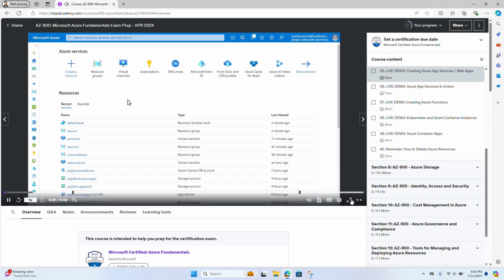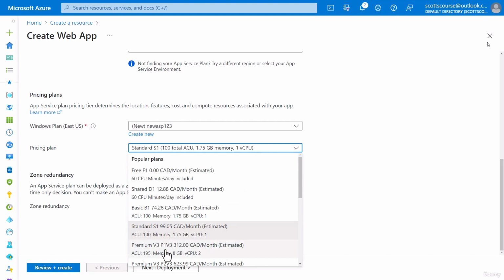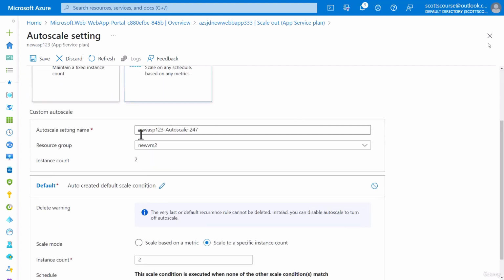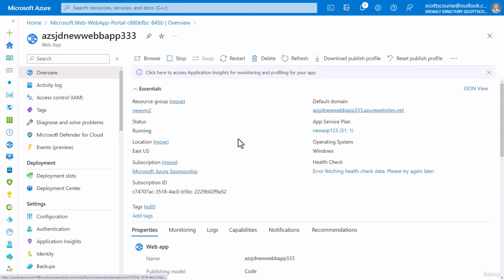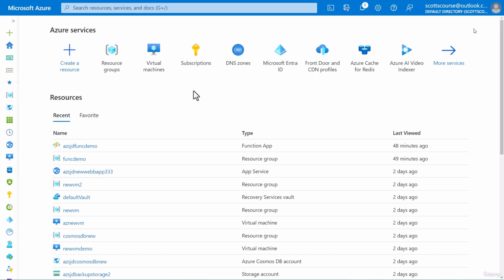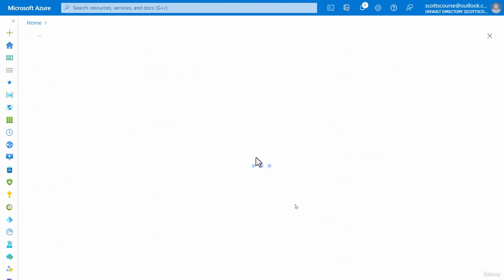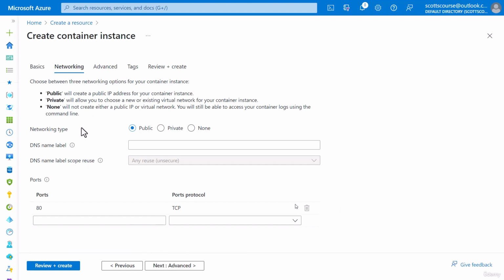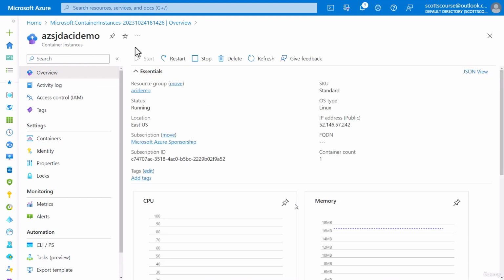Learn the fundamentals of Azure Part 3